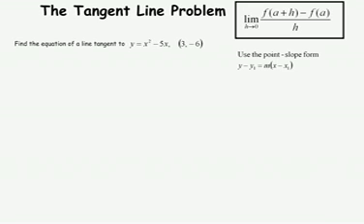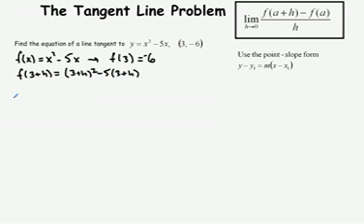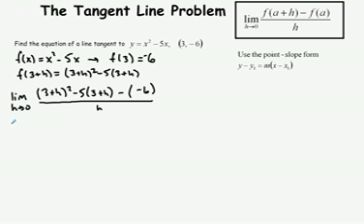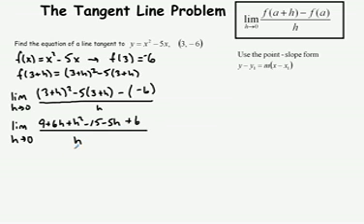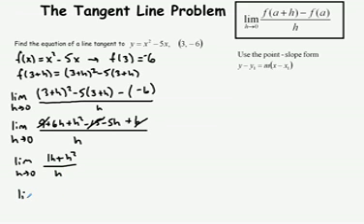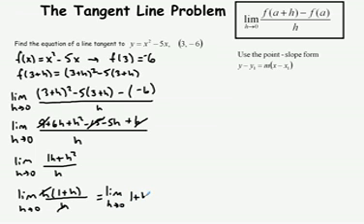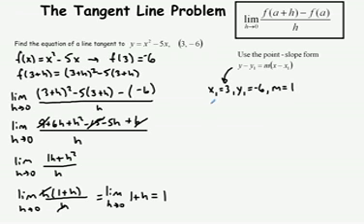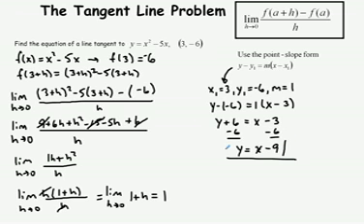Tangent Line Problem 3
TeacherTube User: Mjpeeples

Find the equation of a line tangent to y  x2  5x at 3 6